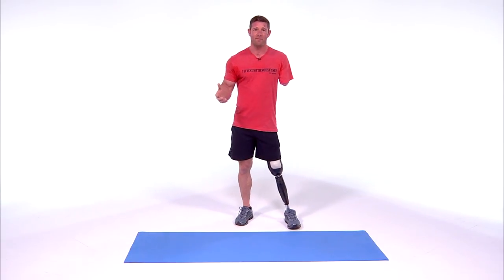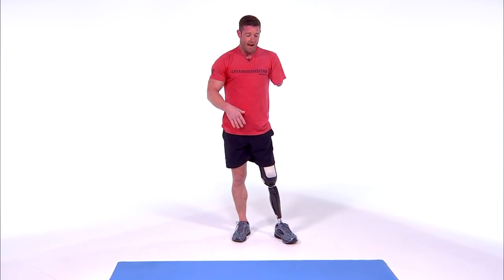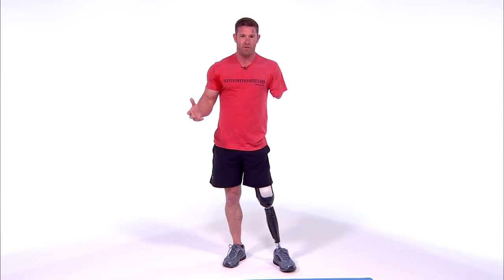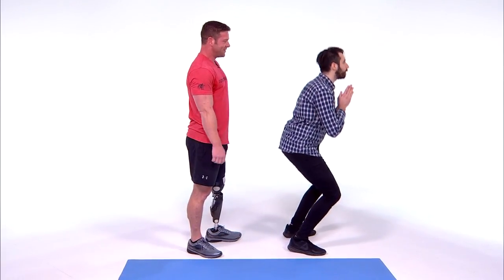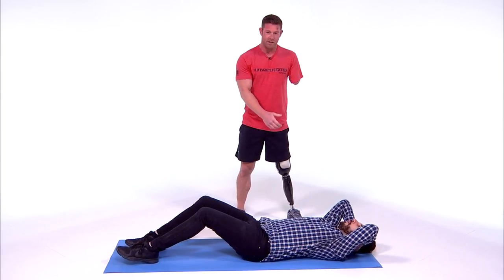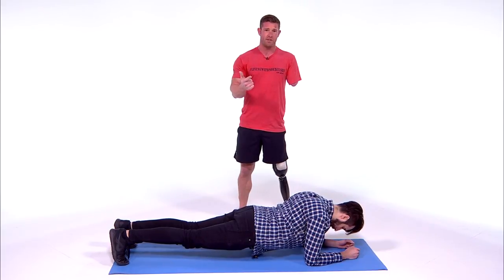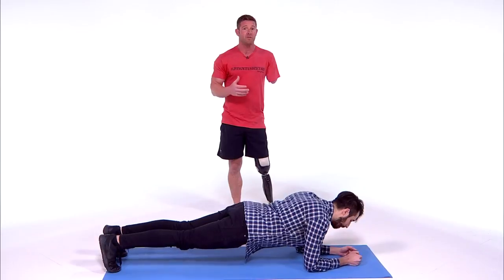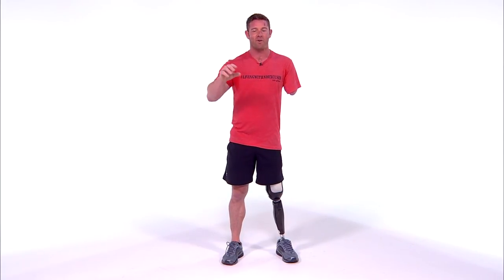Full-Body Workout For All Body Types with Noah Galloway | Health